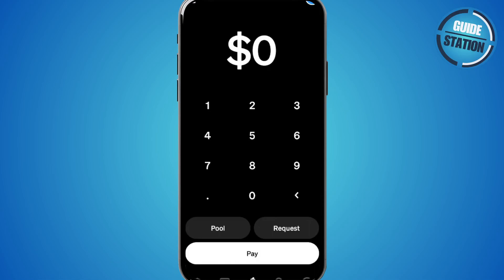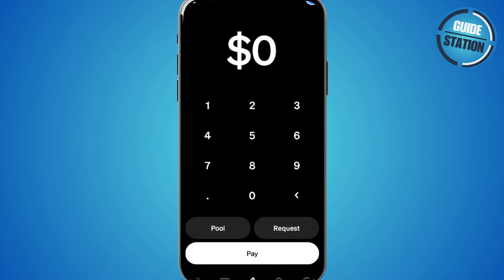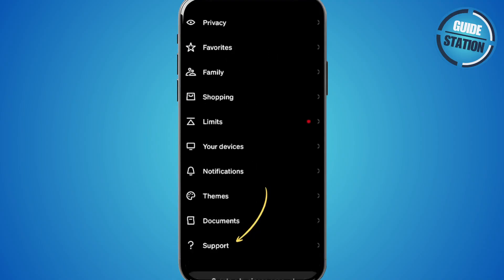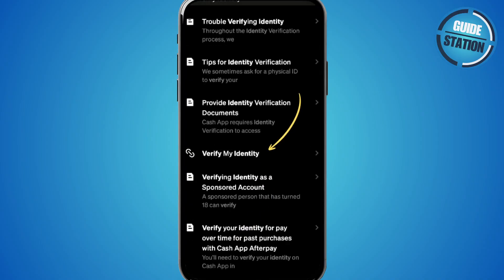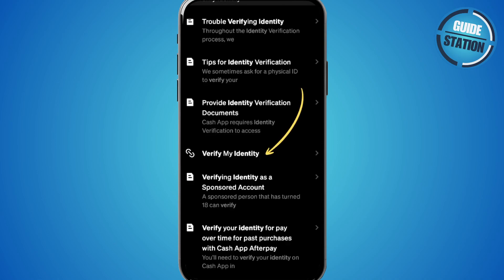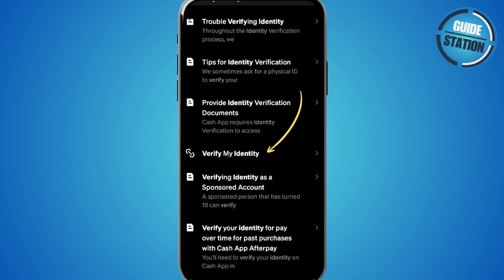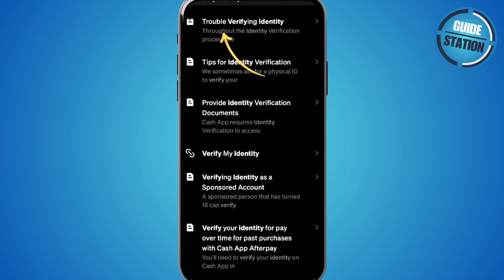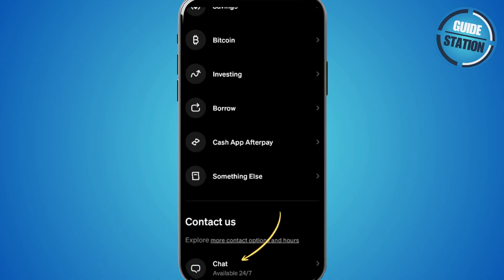How To Fix Cash App Won't Let Me Verify My Identity- Updated 2025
How do I fix the Cash App “Won’t Let Me Verify My Identity” issue? In this video tutorial, I’ll show you how to solve identity verification problems on Cash App using the latest update. Enjoy!